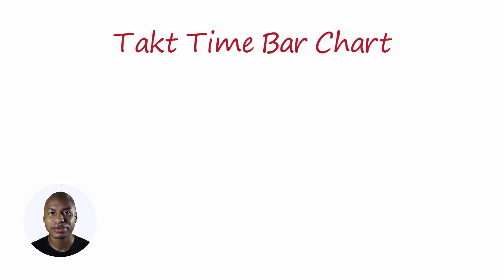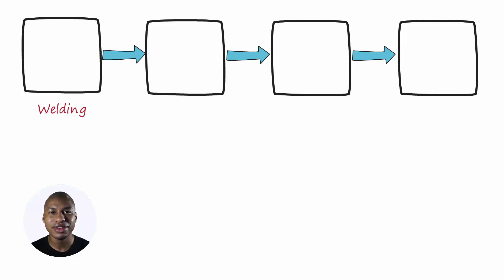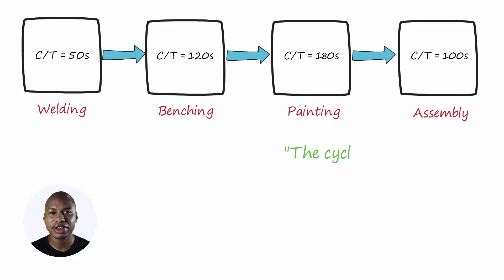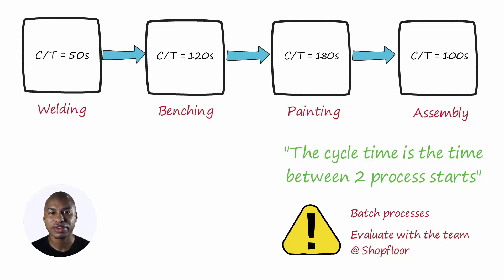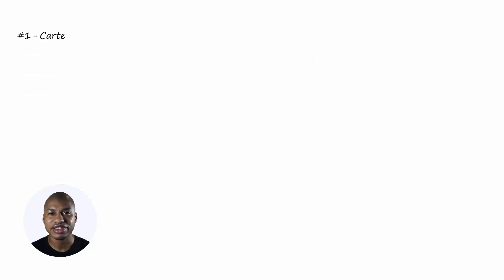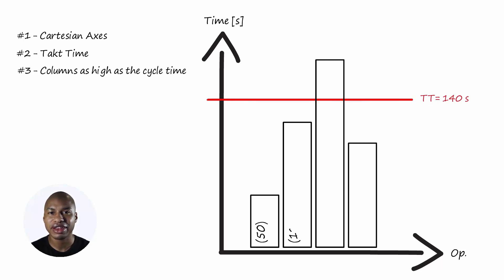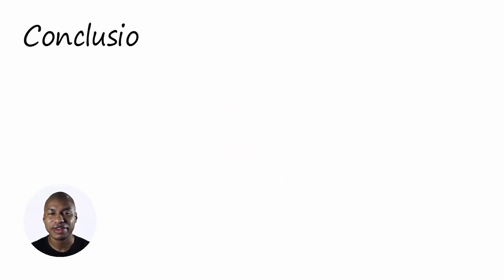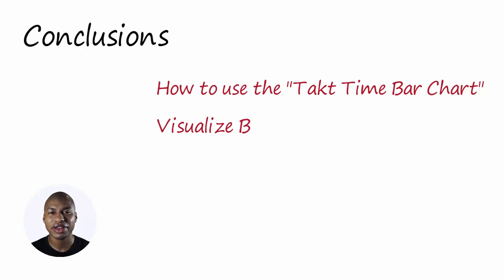What Is a Takt Time Bar Chart. Useful for Bottleneck Analysis - Takt Time Tutorial - Episode 2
The Takt Time Bar Chart is a visual and useful tool to visualize where bottlenecks are in the production process.

✅ Useful Resources

👉 Here the Transcript of the Video

▶ Takt Time Bar Chart

In the previous video, I explained how to calculate the takt time.

Now let's see the first use to identify what the bottleneck of a production line could be.

Let's imagine we have a production line with 4 operations.

- Welding
- Benching
- Painting
- Assembly

For each of these operations, there are the following cycle times for each piece.

 - 50s
- 120s
- 180s
- 100s

▶ Cycle Time Definition

I remind you that the definition of cycle time that I use is: "The cycle time is the time between 2 process starts".

This definition of cycle time can be confusing when observing batch processes such as painting or heat treatments.

In this case I suggest you go to the gemba, observe and decide with the team how to manage the definition according to your needs.

Returning to the example of the line, through the takt time and the "Takt Time Bar Chart" tool you can easily identify if there are bottlenecks and what is the process that regulates the speed of the line.

▶ Takt Time Bar Chart in 5 Steps

Let's see how it is done in this image.

❇ Step 1 - Draw a pair of Cartesian axes.

❇ Step 2 - Draw a red line at the TAKT TIME.

❇ Step 3 - For each process of the production line, trace a column as high as the cycle time.

❇ Step 4 - See which column exceeds the takt time.

❇ Step 5 - All the columns that exceed the takt time are the bottlenecks of the production line.

All bottlenecks are immediately subjected to KAIZEN events to bring them back below the takt time.

If there are bottlenecks, the customer's request cannot be satisfied.

Hi,